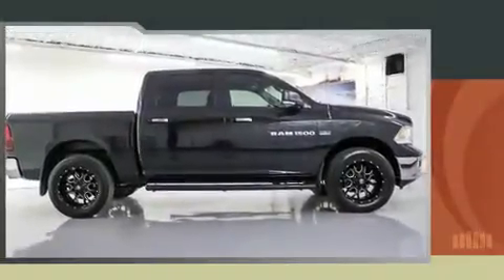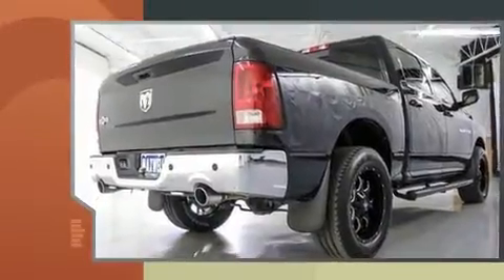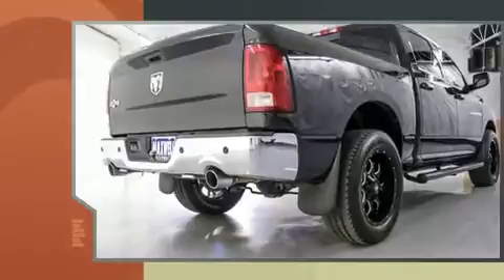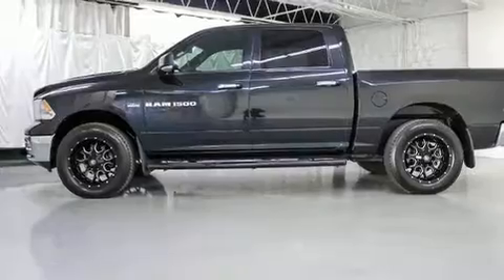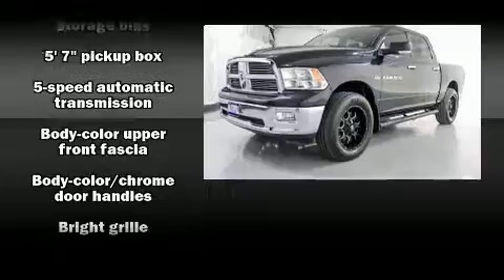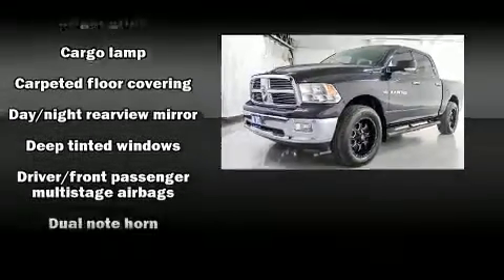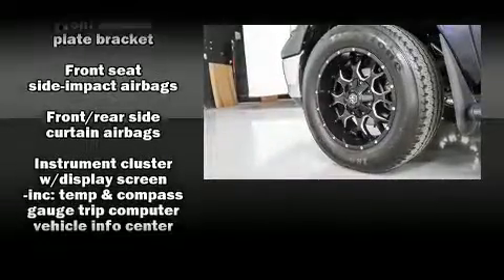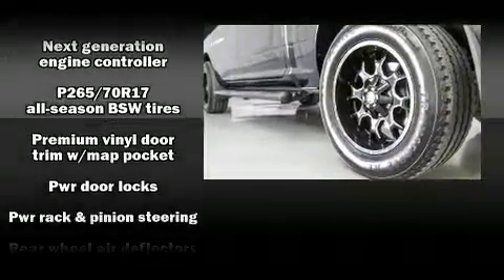2011 Ram 1500 SLT in Austin, TX 78745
Maxwell Ford
5000 South I.H. 35

Outstanding design defines the 2011 Ram 1500 Smooth gearshifts are achieved thanks to the powerful 8 cylinder engine, providing a spirited, yet composed ride and drive. The following features are included: delay-off headlights, a rear step bumper, air conditioning, tilt steering wheel, cruise control, an overhead console, and power windows. Safety equipment has been integrated throughout, including: dual front impact airbags, head curtain airbags, traction control, brake assist, a panic alarm, and 4 wheel disc brakes with ABS. With electronic stability control supplementing mechanical systems, you'll maintain precise command of the roadway. A Carfax history report provides you peace of mind by detailing information related to past owners and service records. We know that you have high expectations, and we enjoy the challenge of meeting and exceeding them! Please don't hesitate to give us a call.